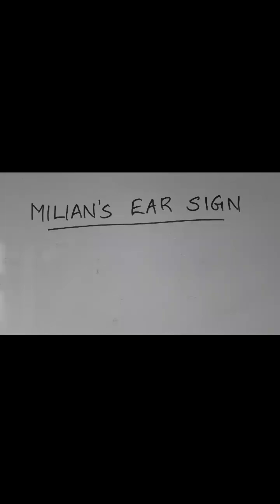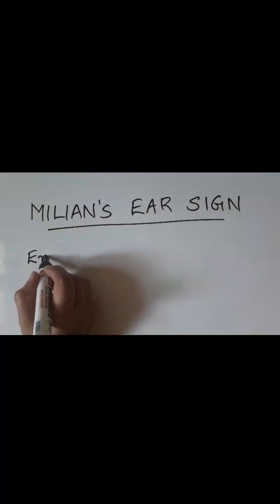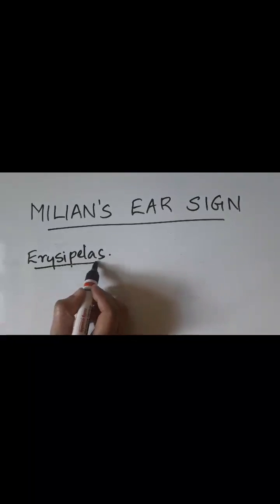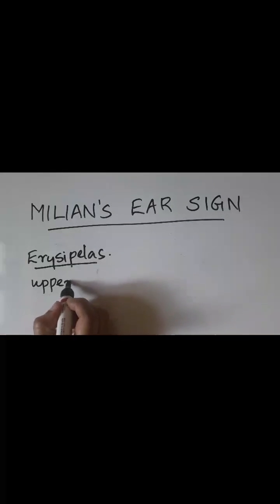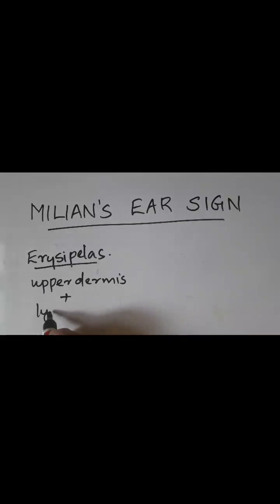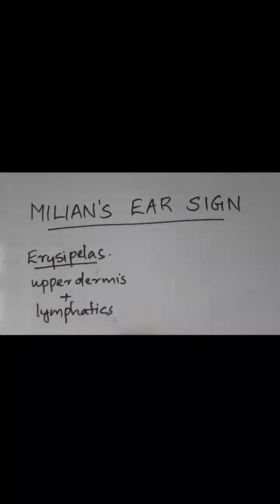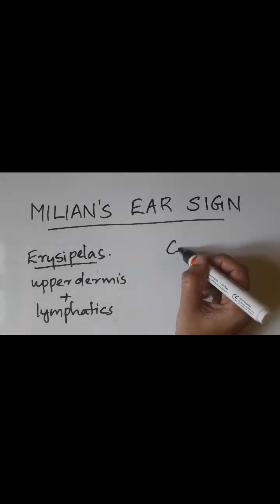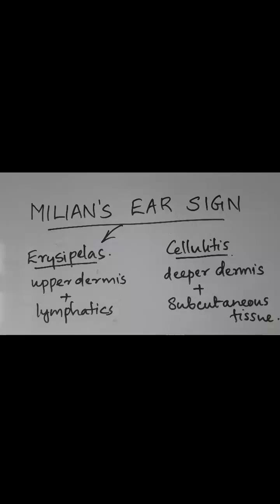MILIAN'S EAR SIGN- clinical signs_surgery_competitive exams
MILIAN'S EAR SIGN in facial erysipelas